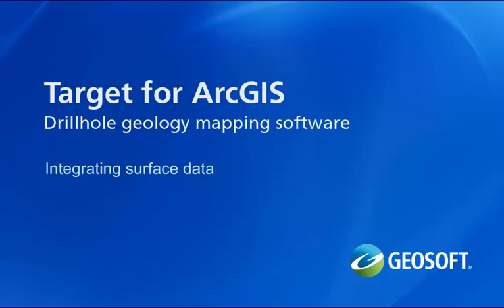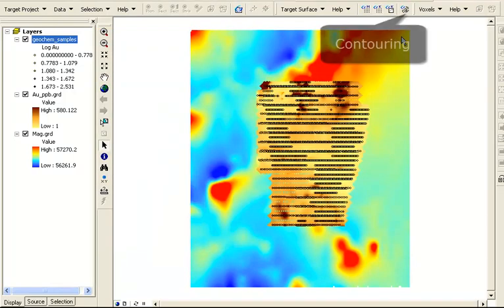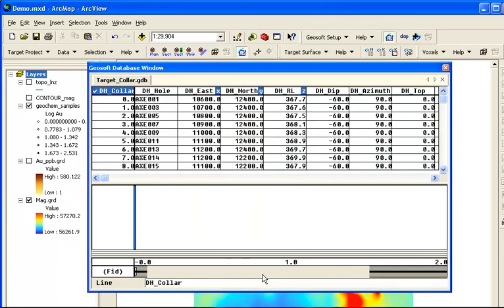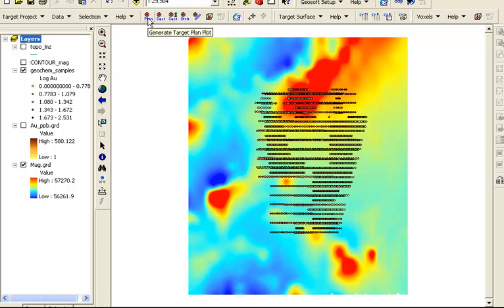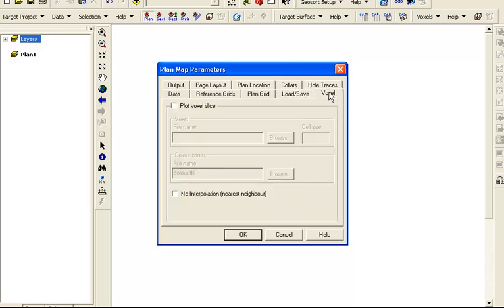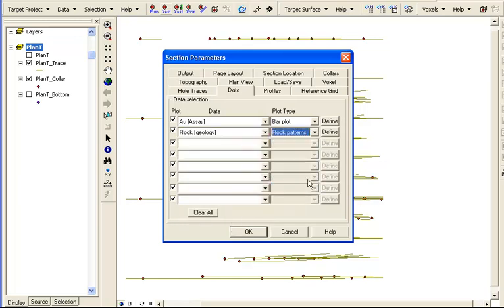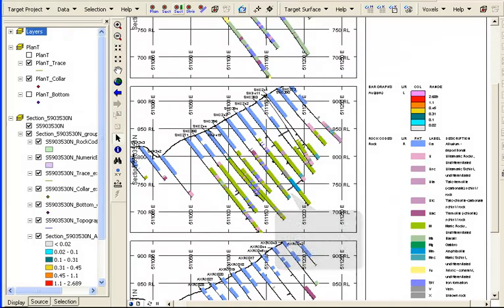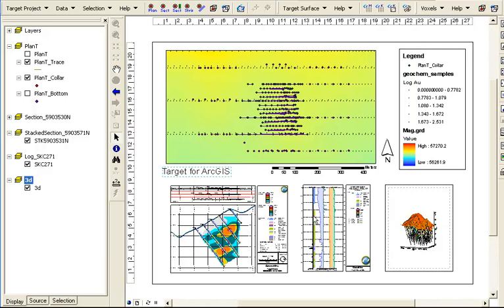Geosoft Target for ArcGIS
Learn how you can use Target for ArcGIS to process large volume surface and drillhole data with ease and generate professional-quality maps for presentation.

0:00 Integrating surface data
4:04 Importing data
7:48 Creating plan maps
11:28 Displaying Target sections
16:46 Viewing 3D subsurface data